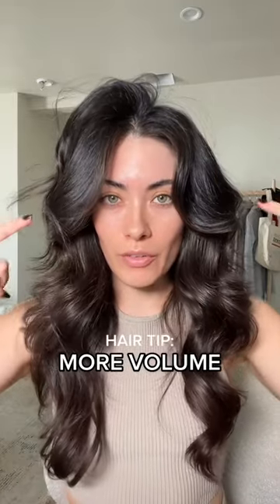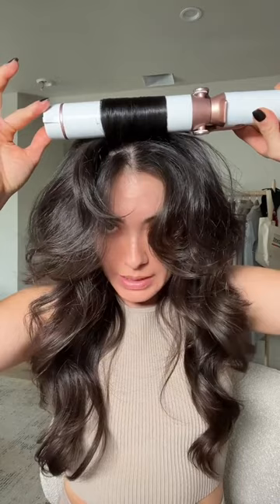hair tips to get more volume from your hair#hairhacks